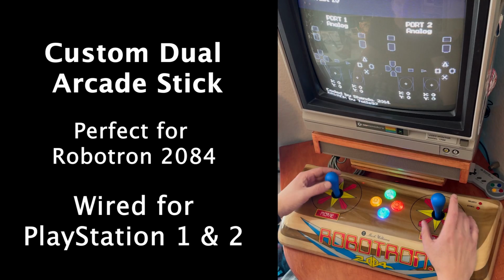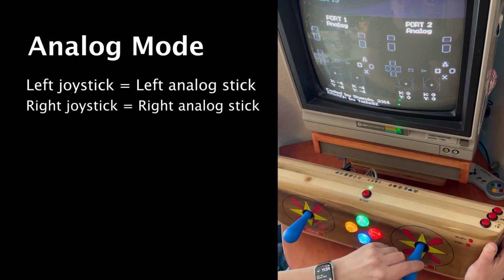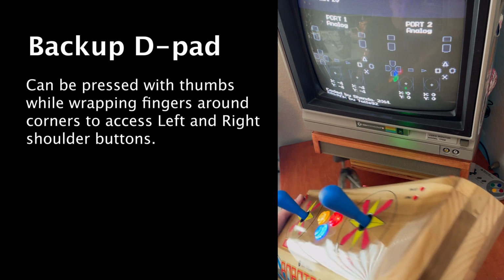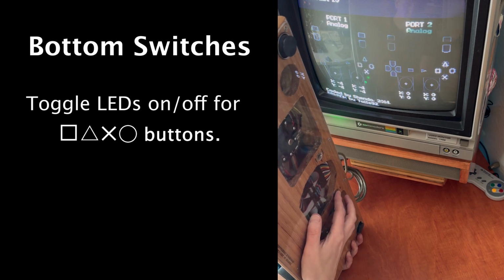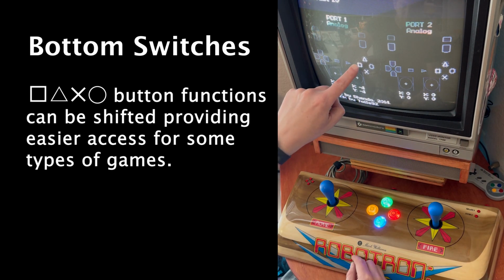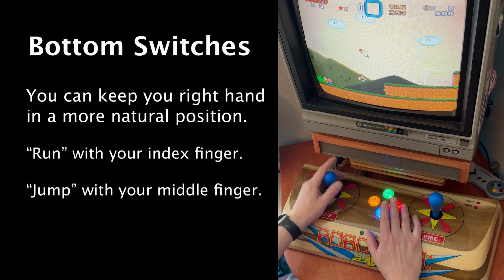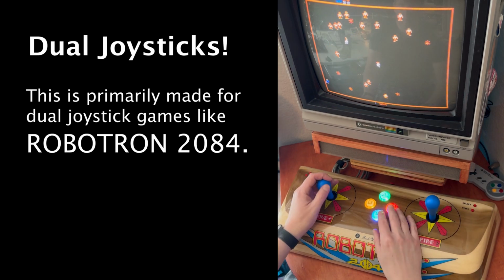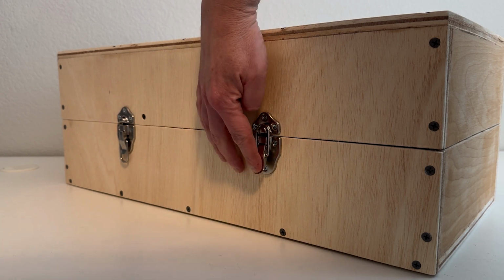Custom wooden Robotron 2084 joystick for Playstation 1 and 2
I built this crazy joystick, completely customized for a customer with a great appreciation for something special like this. And I can make one for you, too!

I can make pretty much anything you can imagine, so let's work together to create something amazing!

Want to see how I make things like this? Here's a video of me making a much simpler joystick a couple of years ago